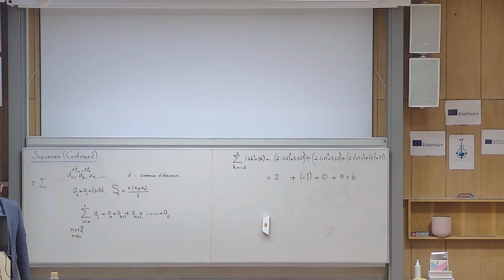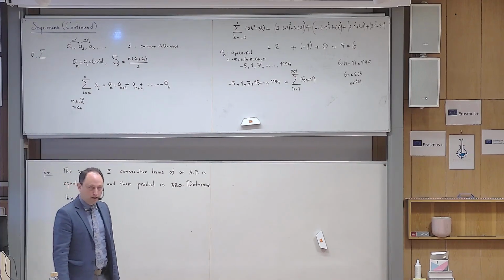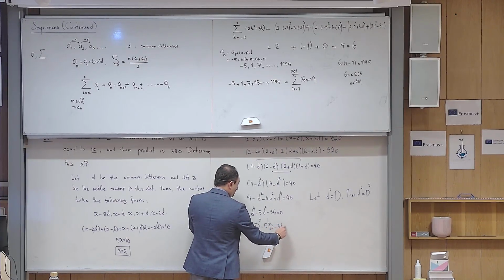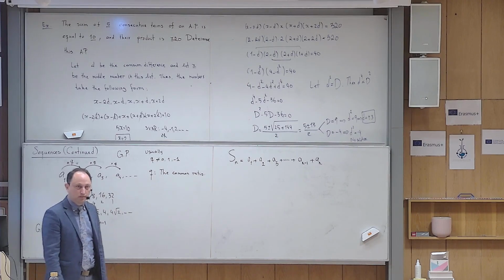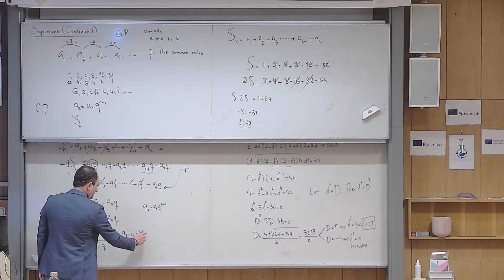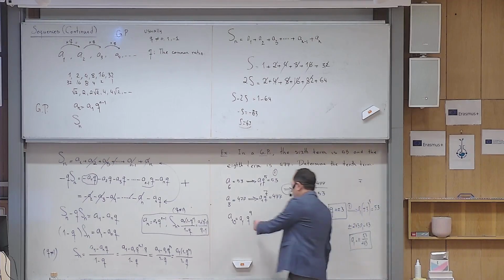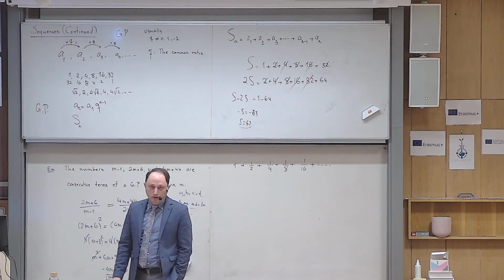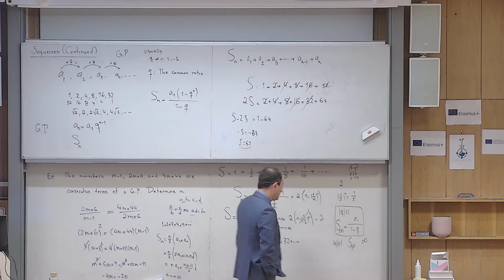Sequences, Part 3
In this video, I discuss properties of geometric progressions.